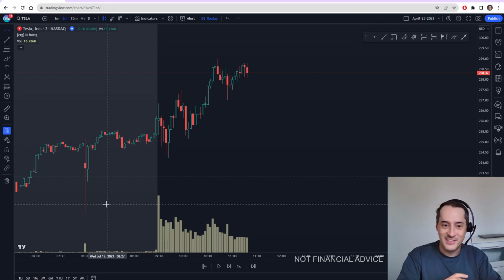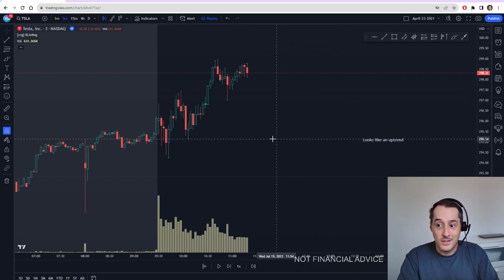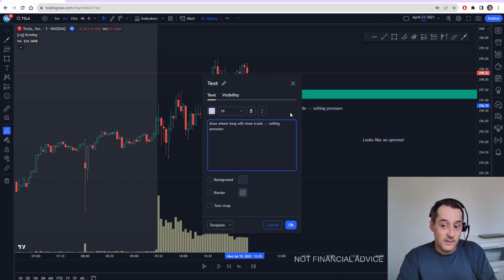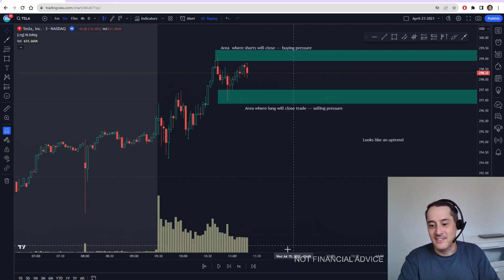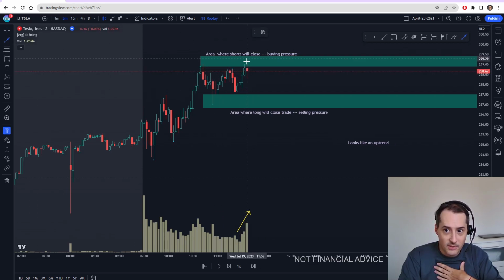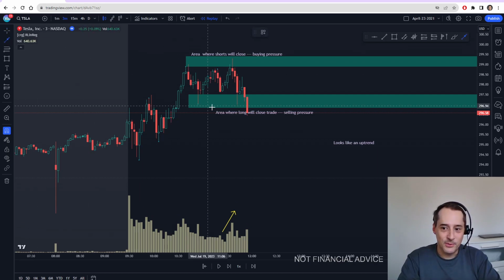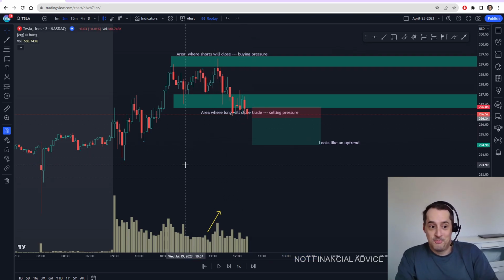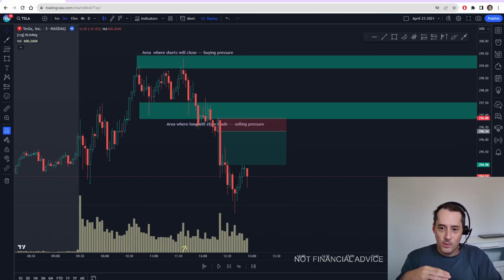How to trade TSLA (TESLA) stock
If you're here - thanks. Let's learn to trade stocks (equities) with helpful tips and tricks.

Today we're breaking down a TSLA trade from July 19.

Do you need to learn stock chart analysis? Follow me for more!